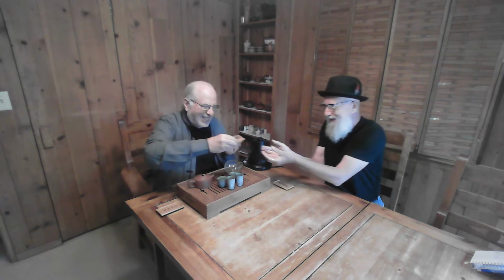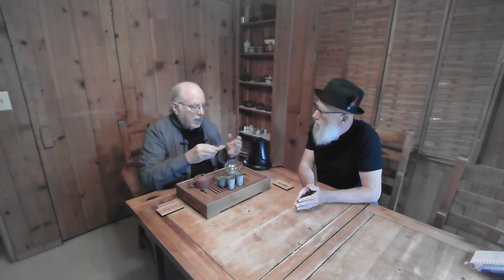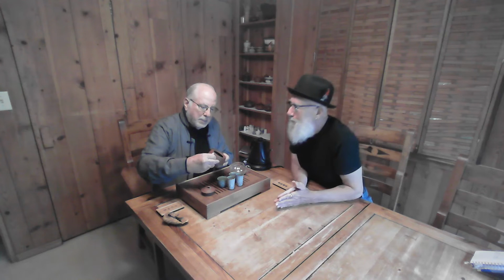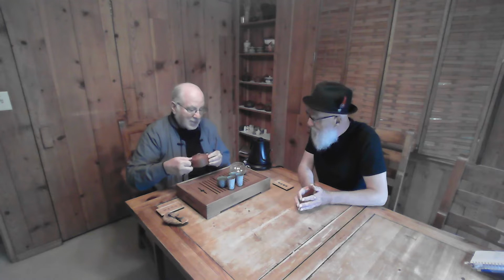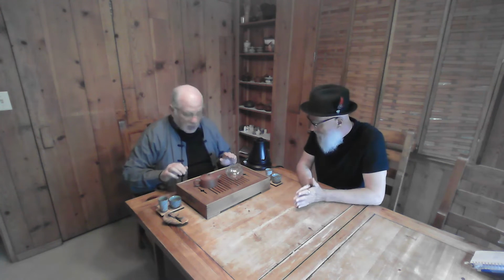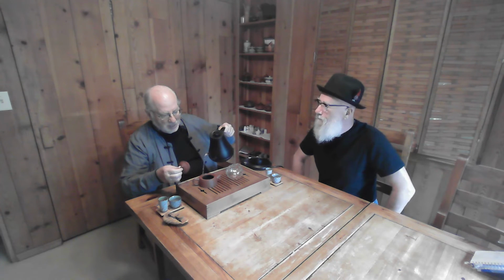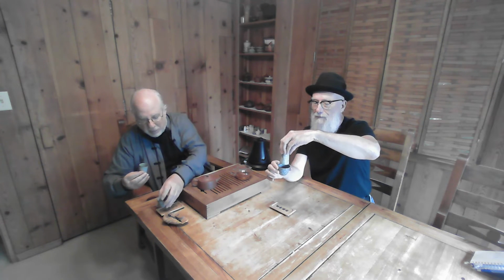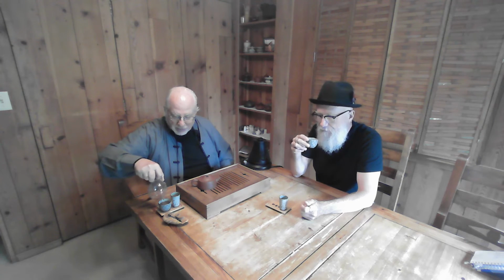Tea and Conversation with Master Ken Cohen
Consult with a doctor before trying any of these practices. Copyright Ray Hayward Enterprises LLC 2022

Podcast 6 - Part 1 of my conversation, Q&A, and tea with Ken Cohen. Here are some links to contact Master "Gao Han: